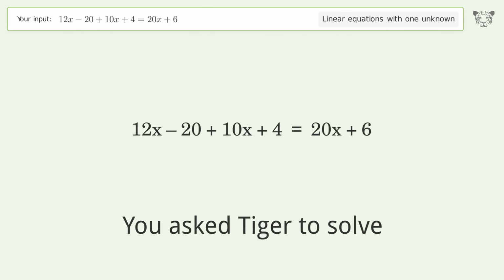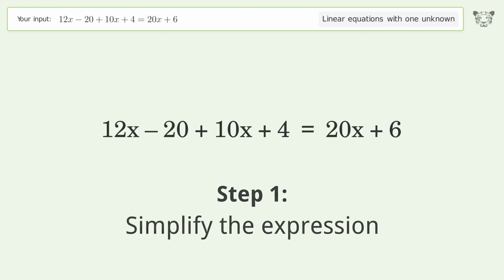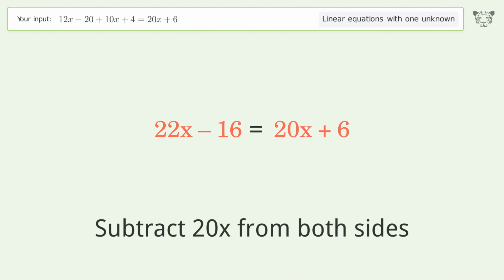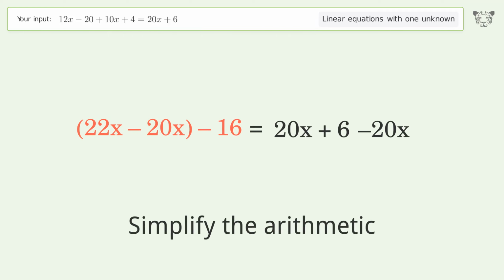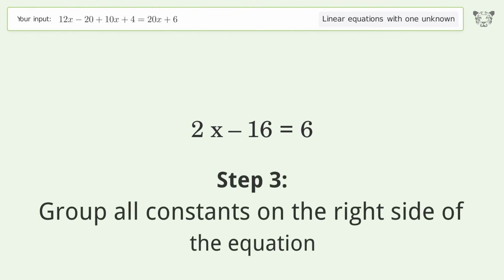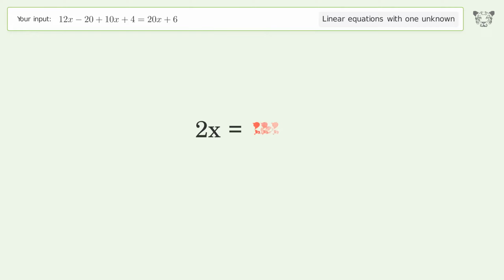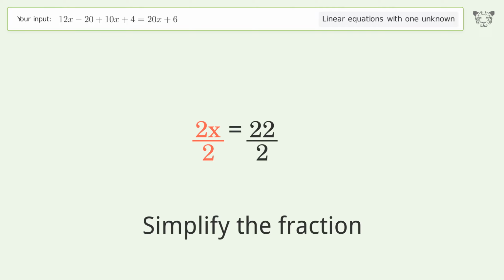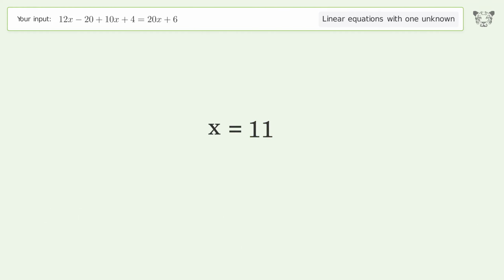Solve 12x-20+10x+4=20x+6: Linear Equation Video Solution | Tiger Algebra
Struggling with 12x-20+10x+4=20x+6? Watch our step-by-step video on Tiger Algebra to master this linear equation effortlessly. Also check out for more tips and tricks for dealing with linear equations with one unknown